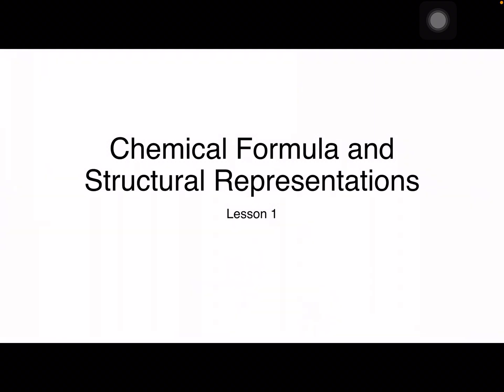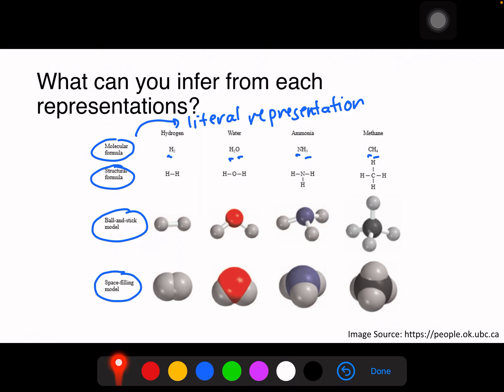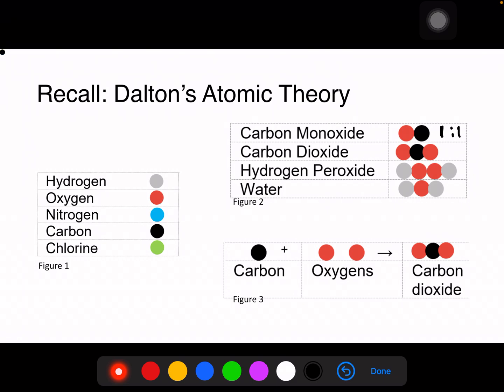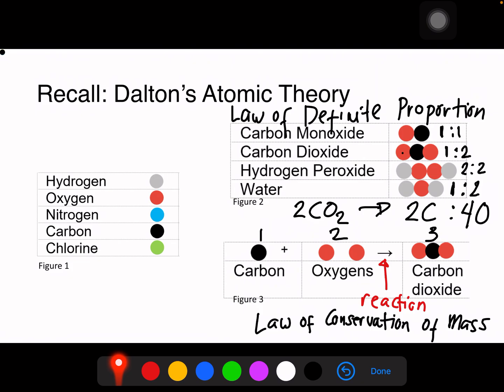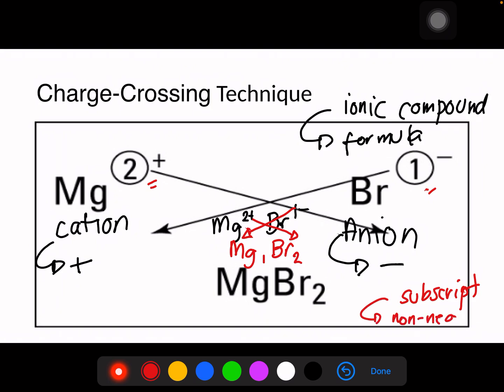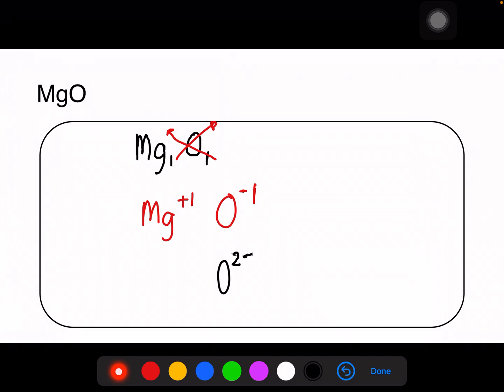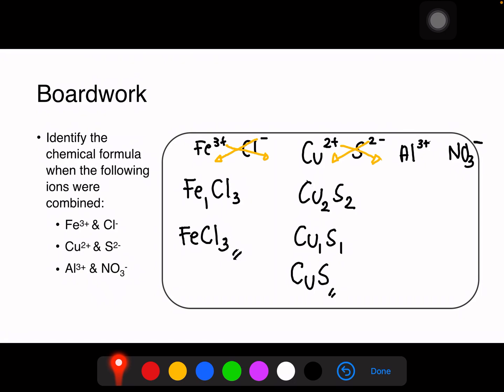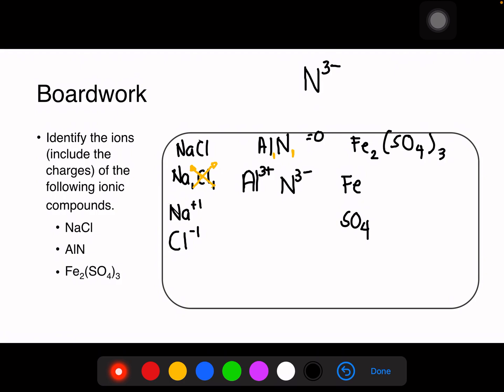Lesson 1: Chemical Representations